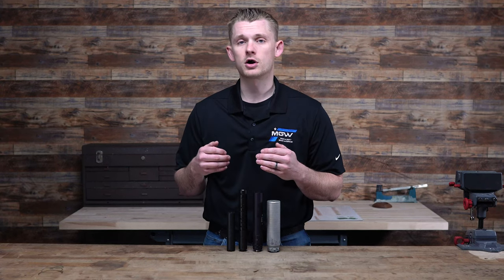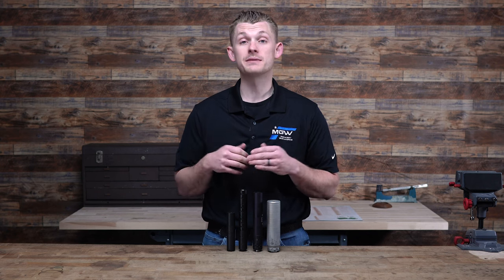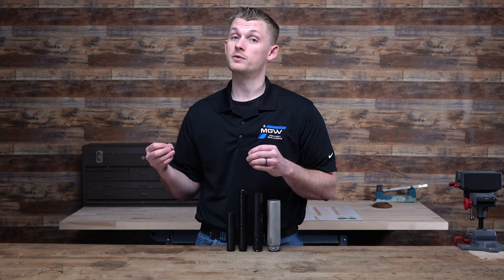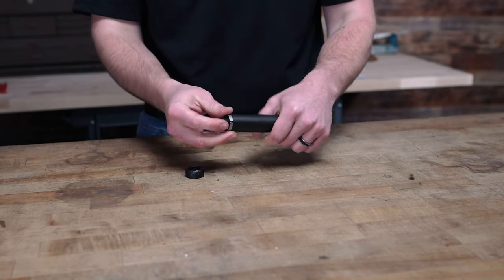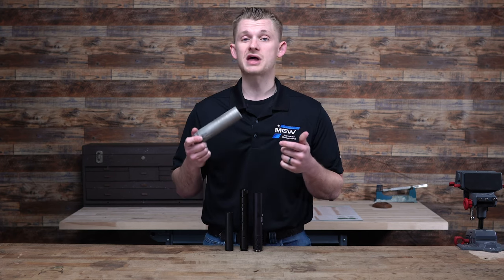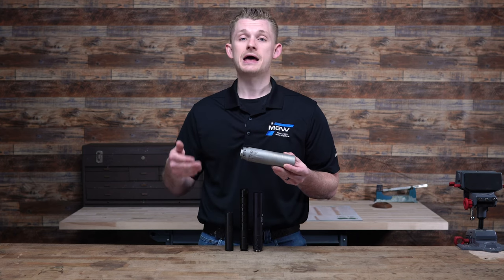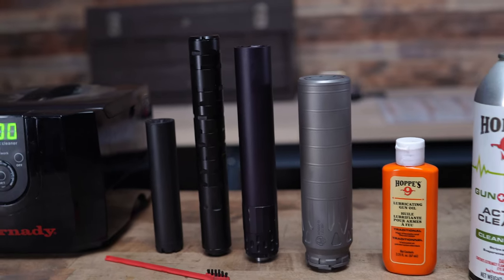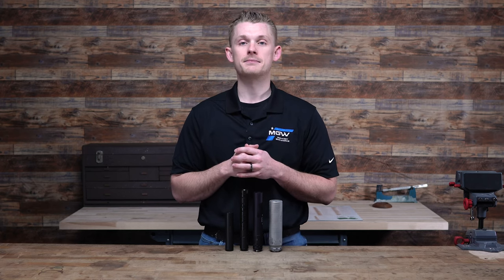How To Clean And Maintain Your Suppressor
0:00- Intro
0:44- What to think about
1:22- Material
1:59- Finishes
2:23- How often
4:22- Methods of cleaning
6:56- Maintaining a can
7:47- Outro